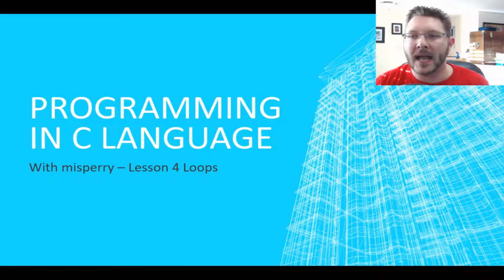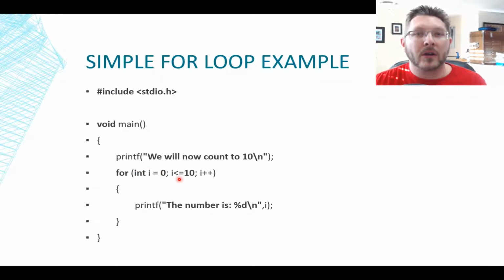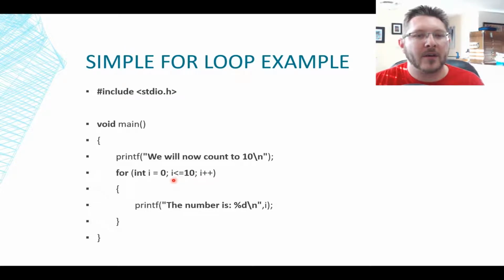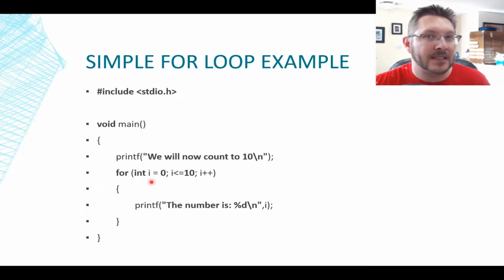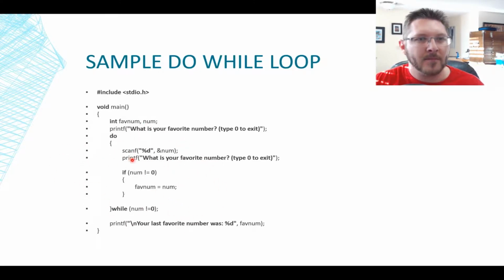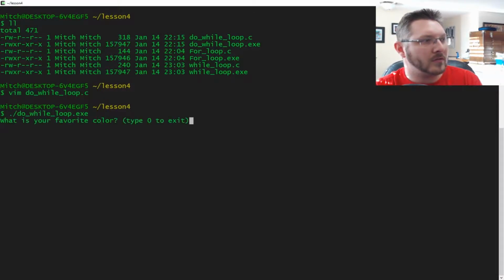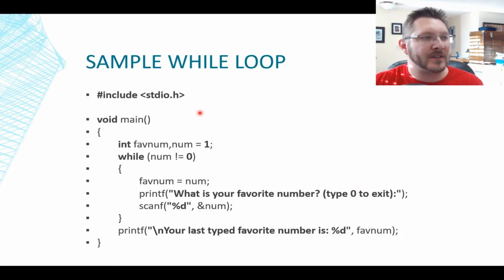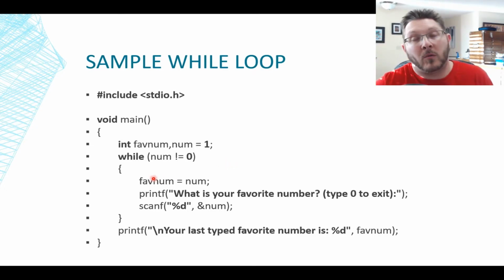How to Program in C - Lesson 4 Loops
In this video we will be looking at how to build loops for your C program.  Sometimes you will need to gather information from the user continually until they are finished.  Or maybe you need to roll through a bunch of variables of data.  Whatever it may be loops are verry helpful.

Address: 1MvcZHRbDm9czS8s776iutBBPJ39K4PEHh